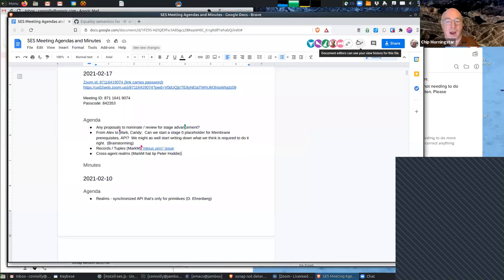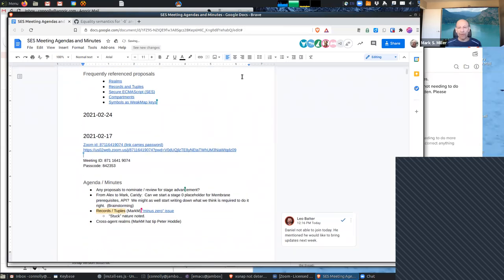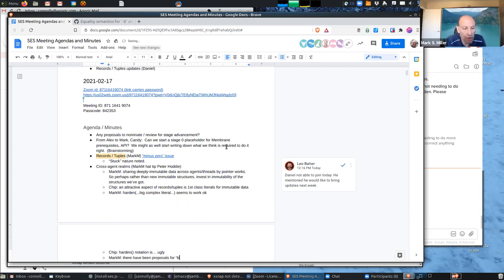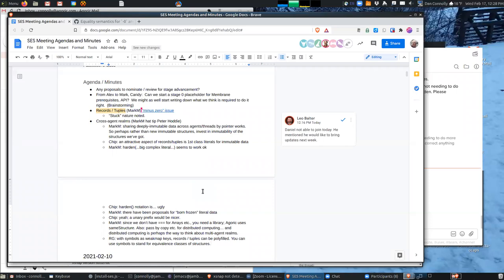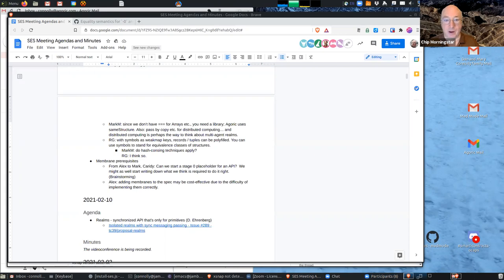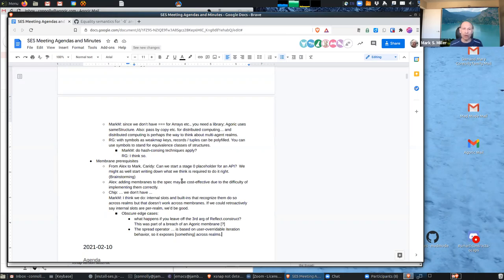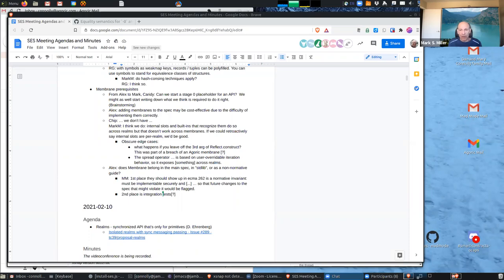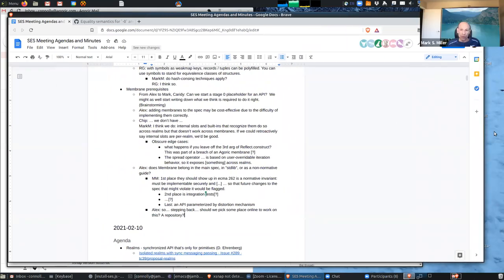SES Meeting: Records, Tuples, and Cross-Agent Realms